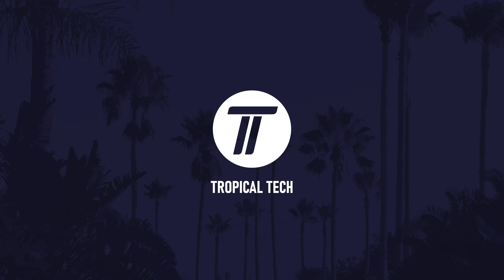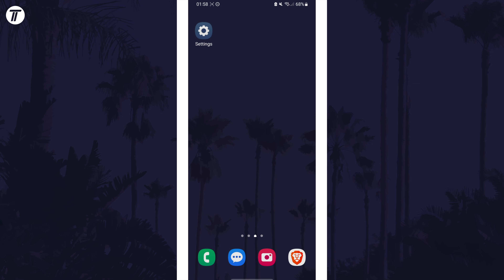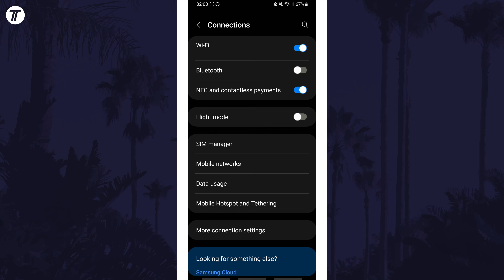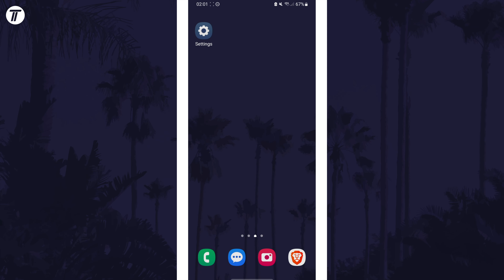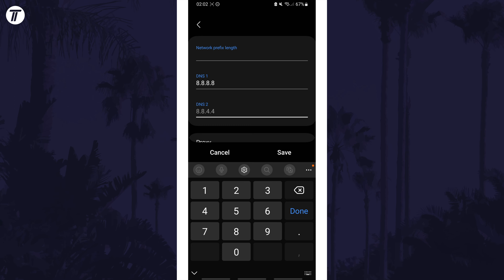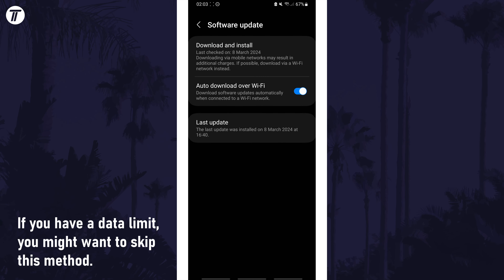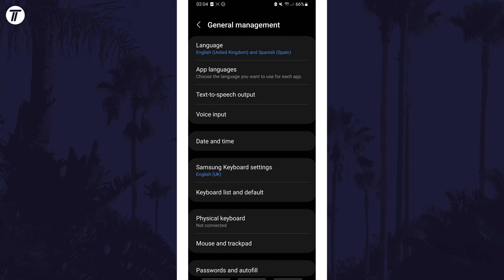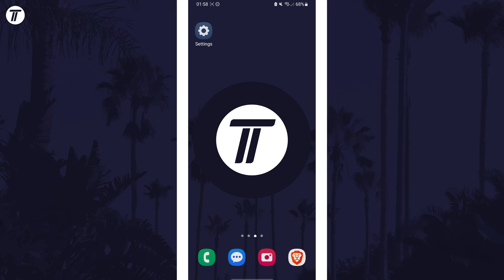WiFi Not Working? How to FIX WiFi Won't Connect on Android Phone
WiFi not working on Android phone or want to fix WiFi won’t connect on Android Phone? This video will show you how to fix WiFi connection on Android phone. You might want to know how fix WiFi not working on Android if your WiFi is not connecting on Android. Hopefully today’s video helps show you how to fix Android phone not connecting to WiFi!

Methods to Fix WiFi Connection Problems on Android Phone:

00:00 Intro
00:22 Check WiFi on Another Device
00:38 Restart Your Router
00:45 Make Sure Device is Within Range
00:53 Re-enable WiFi
01:28 Disable Other Connections
01:37 Forget & Reconnect to Network
02:28 Restart Your Phone
02:34 Manually Set DNS Server
03:43 Disable Other WiFi Settings
04:04 Update Android
04:14 Reset Network Settings
05:11 Factory Reset Device (Backup Data)
05:26 Conclusion & Outro